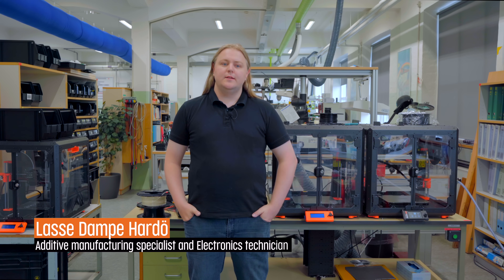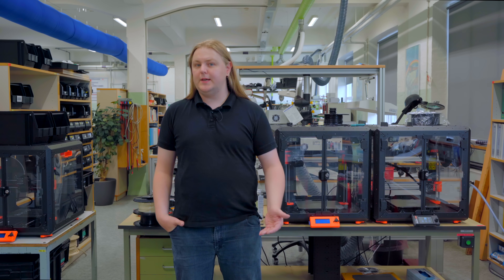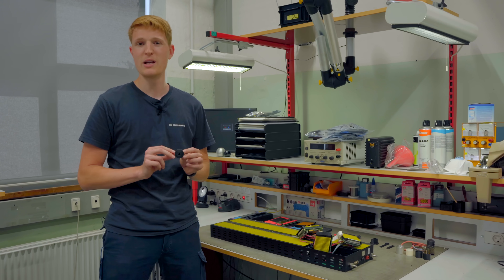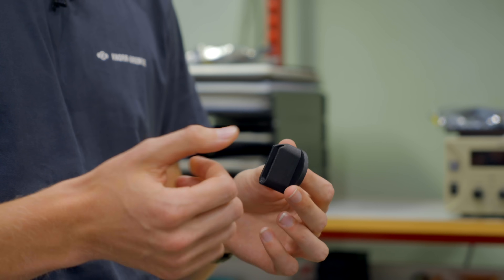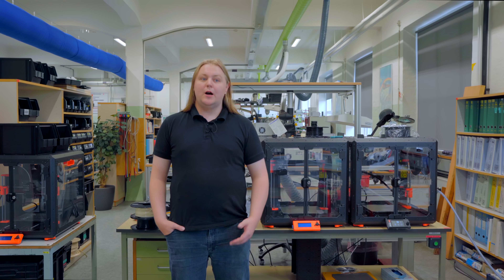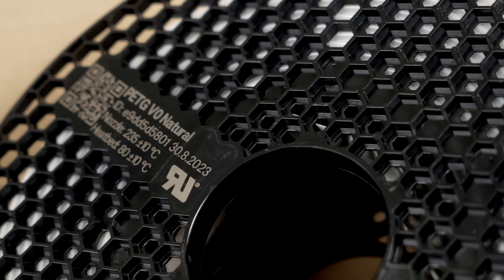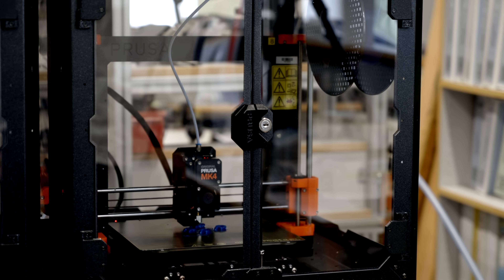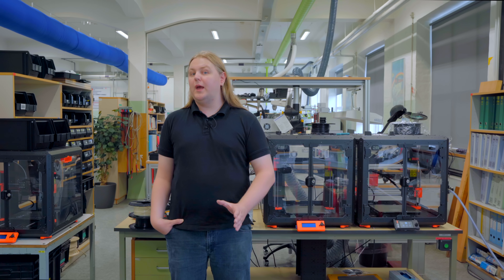Knorr-Bremse: Repairing trains with 3D printing and self-extinguishing filament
Knorr-Bremse Rail System Denmark stands out by repairing and maximizing train components, using 3D printing and self-extinguishing Prusament PETG V0 filament. This approach promotes sustainability and reduces waste in train maintenance. They utilize 3D printing to produce battery covers and oil burner sensors, thereby extending the lifespan of critical components and reducing replacement costs. This approach promotes sustainability and reduces waste in train maintenance. However, the process faces challenges due to stringent certifications and approvals, making it time-consuming. Nonetheless, Knorr-Bremse pioneers 3D printing in the railway industry, offering a sustainable and efficient alternative for train repair and design.